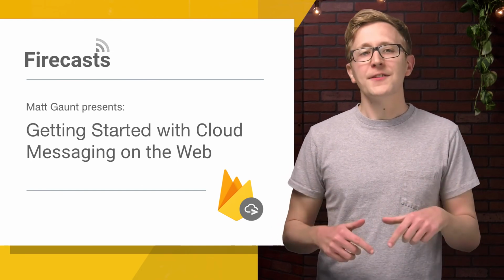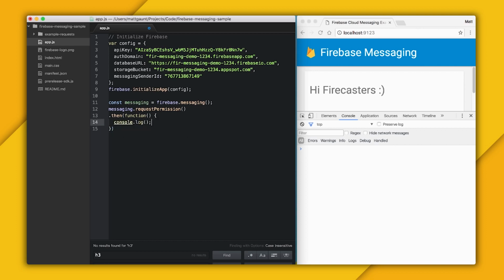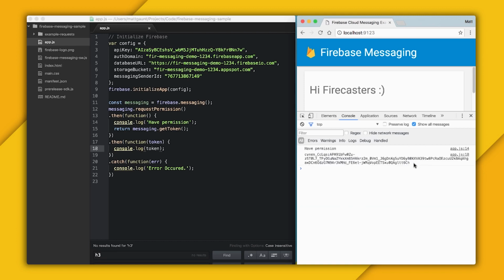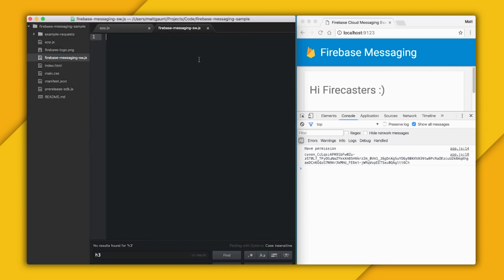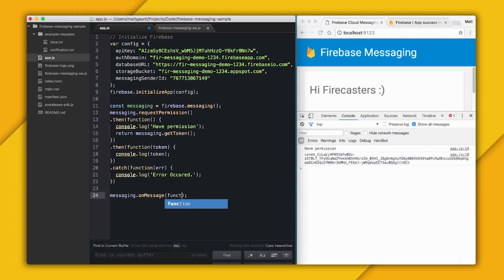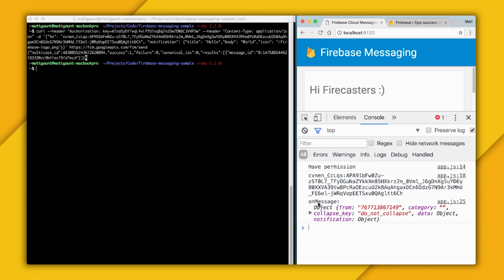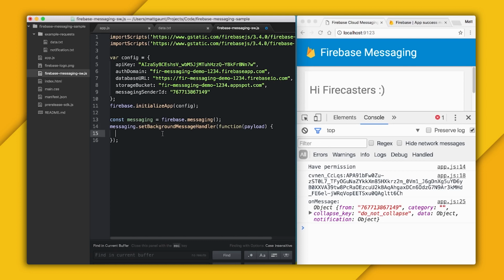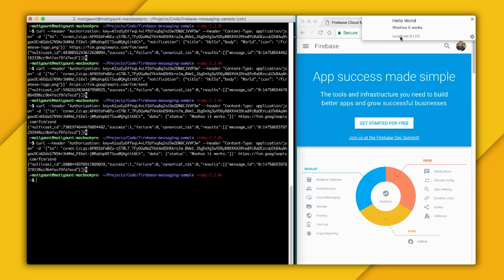Getting Started with Firebase Cloud Messaging on the Web Firecasts